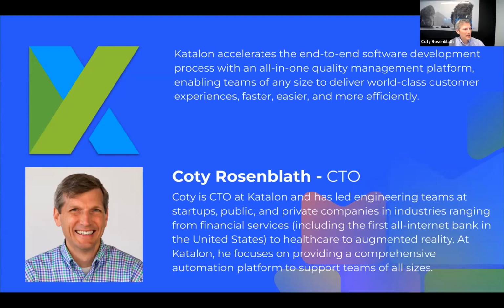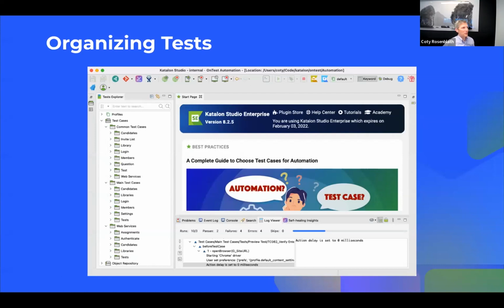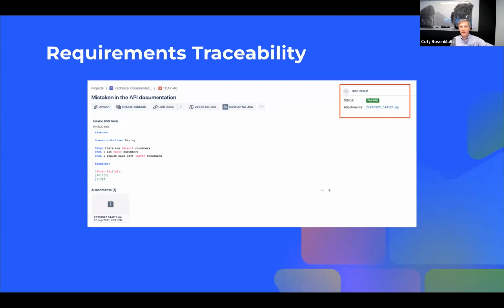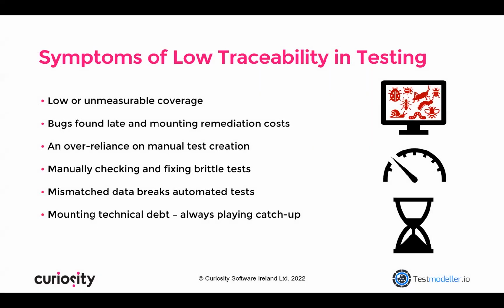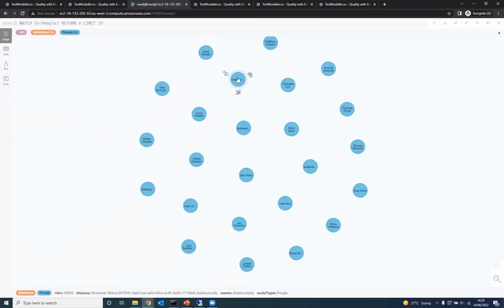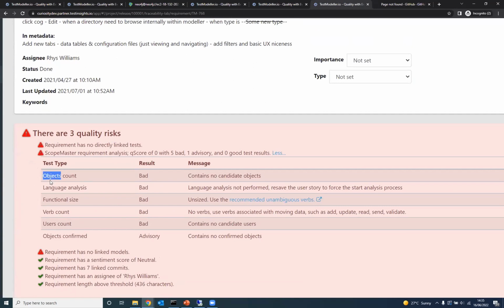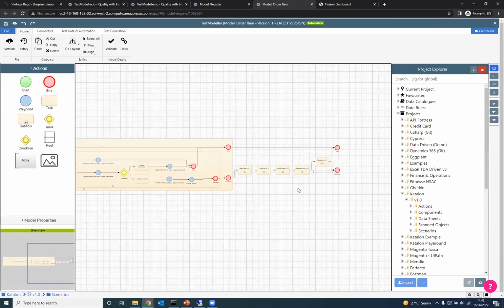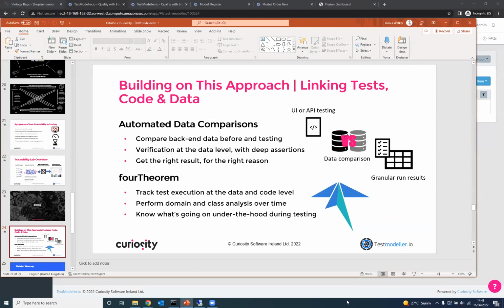[Webinar] Enhance SDLC Traceability Through Test Automation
This is a co-hosted webinar between Curiosity and Katalon.

Encountering poor user stories, limited system understanding, and overly-manual processes?
Solve the challenges by enhancing your SDLC traceability through our webinar, where we discuss on:
4:10 The bottleneck in software development
7:09 Bypassing the bottleneck with test automation
16:56 Drive quality with SDLC traceability
46:48 Linking tests, code & data
48:18 Q&A